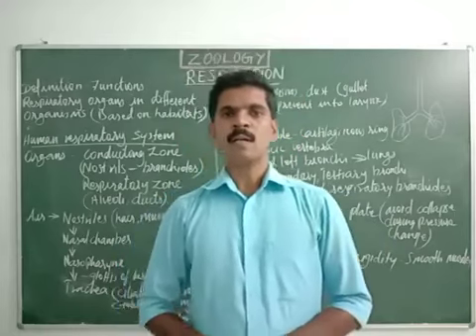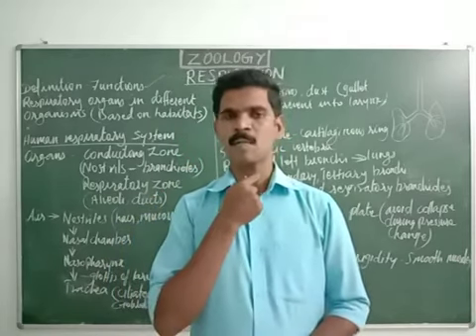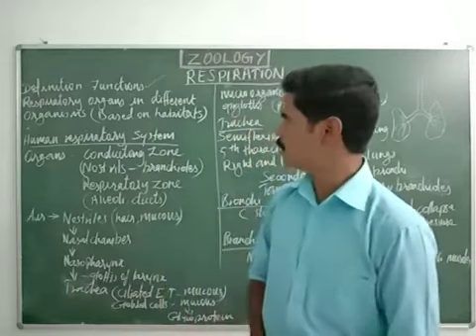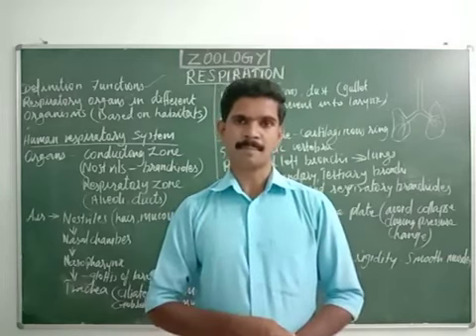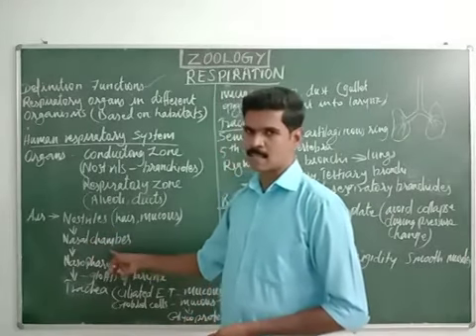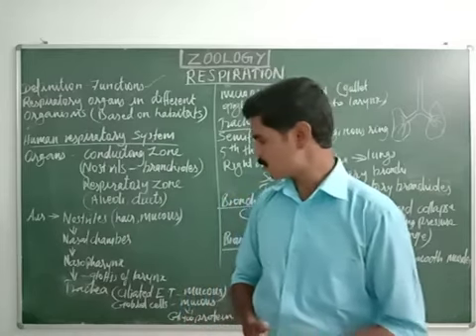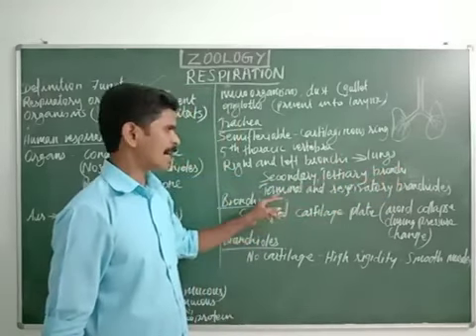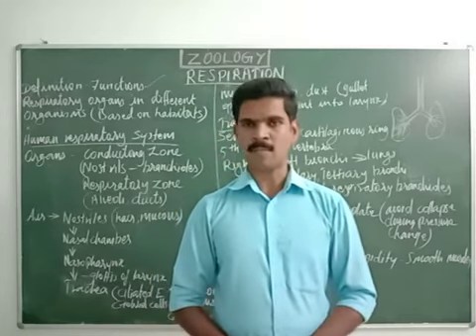Grade XI - Zoology || Human Respiratory System || Online Class || Bethlahem Matriculation School